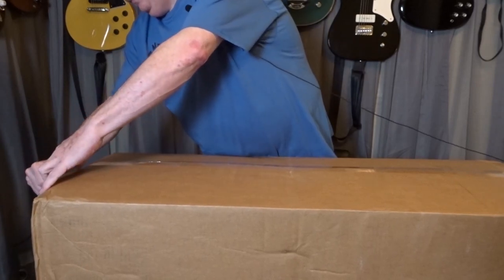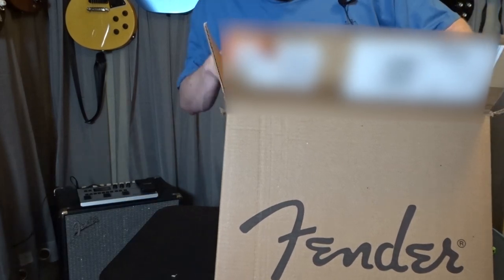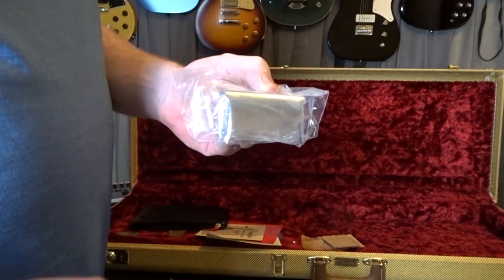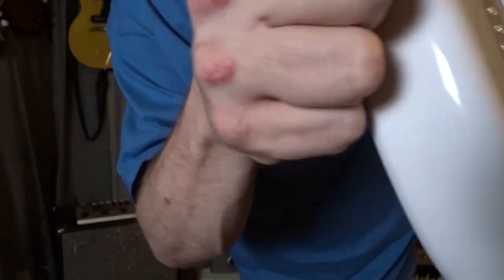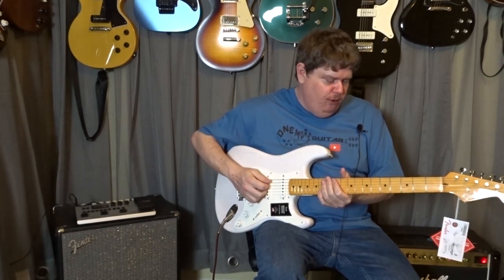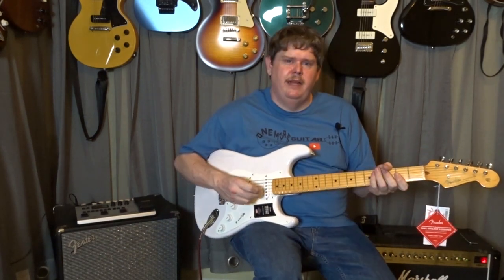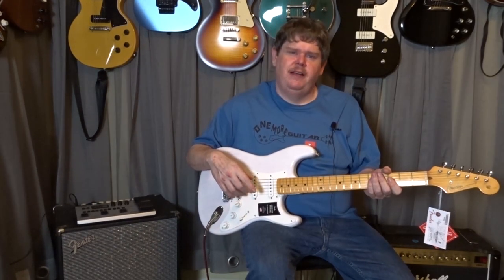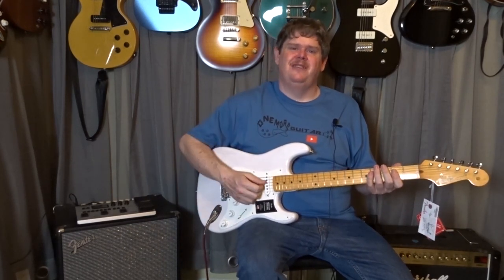Fender American Original 50s Stratocaster Unboxing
It's new guitar day! I'm checking out a Fender American Original Stratocaster for the first time. I've wanted one of these for a few years now and the one I ordered months ago has finally arrived!

0:00 - Intro
1:17 - Unboxing
6:22 - Checking it out
9:35 - Playing it for the first time
14:26 - First impressions

Gear used:
Fender American Original 50s Stratocaster
Marshall DLS40CR
Boss GT-100
Spring reverb
Tube screamer

Tools I use:
Pedal Board
XLR to USB Cable
Movo1 USB Lavalier Mic
Adobe Premiere
Ernie Ball Guitar Cleaning Kit
Music Nomad Neck Cradle
Baroque String Action Gauge
Ernie Ball String Winder
Music Nomad F1 Oil
Music Nomad FRINE Fret Polish
Tissue Testers